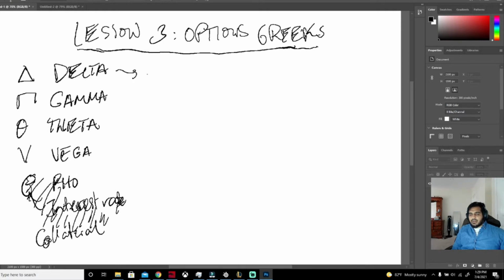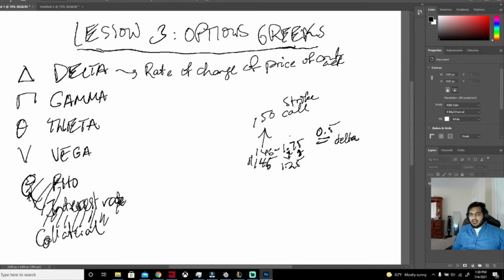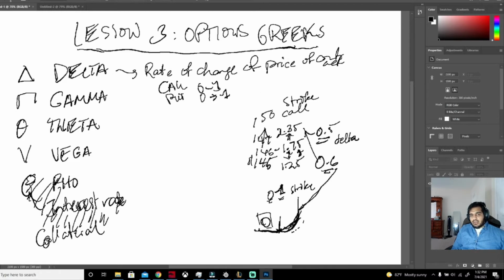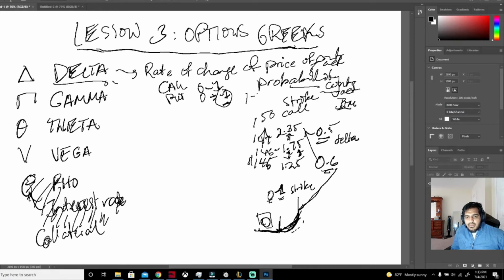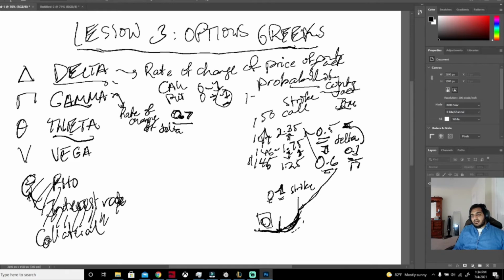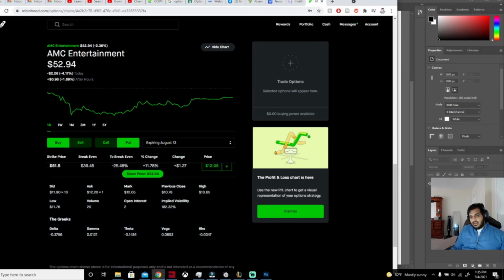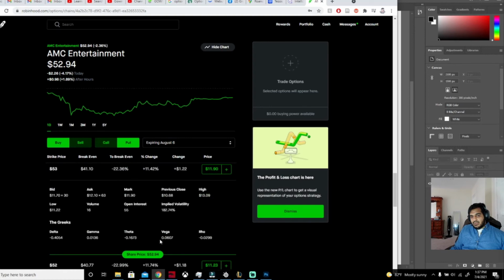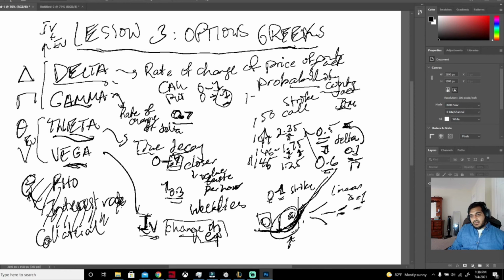Gowinvest 201 - Lesson 3: Option Greeks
If you wonder how options contracts are priced, the Greeks are the meta data needed to understand why they are what they are. It is the basis for many strategies to understand how the Greeks interact with each other.